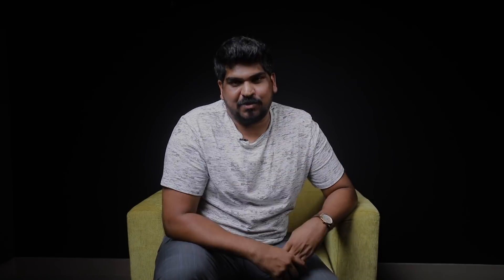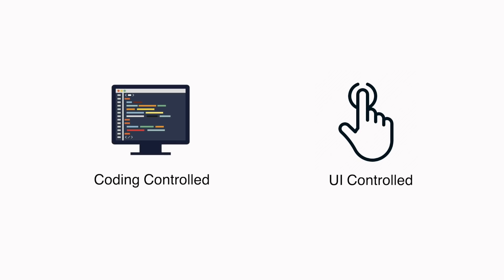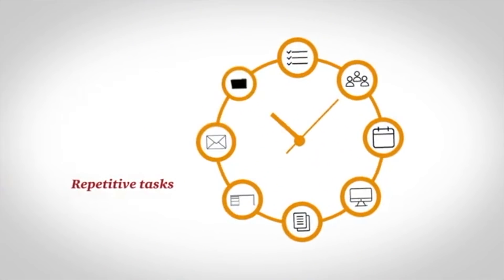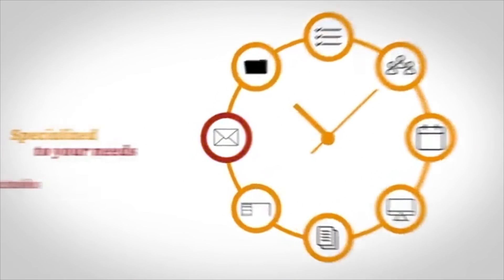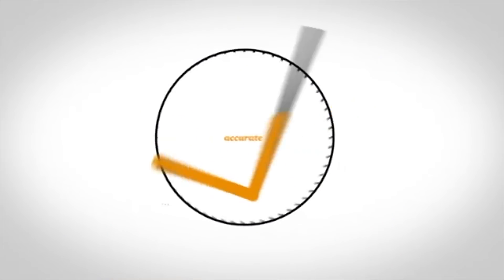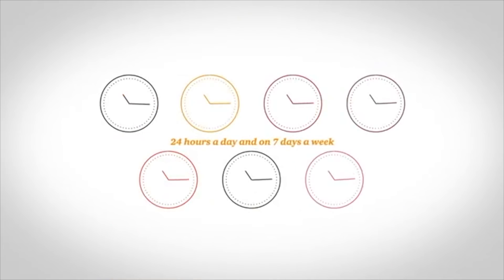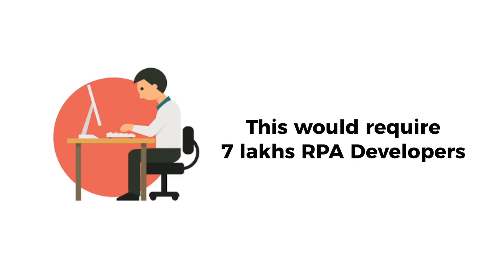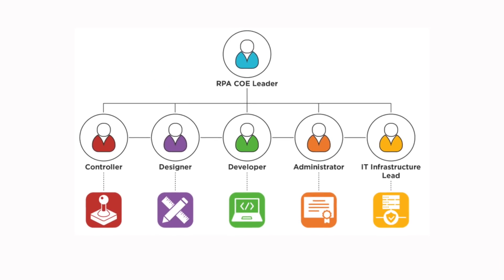30 Lakh IT professionals to lose their jobs by 2022 | Robotic Process Automation (RPA)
Would your IT job be replaced by the implementation of Robotic Process Automation (RPA)?

In this video we are discussing what is RPA, the myths, and truths about RPA, and how is it going to affect the professionals in the IT industry in India.

To start learning coding for Free Click the link below and register

About Us